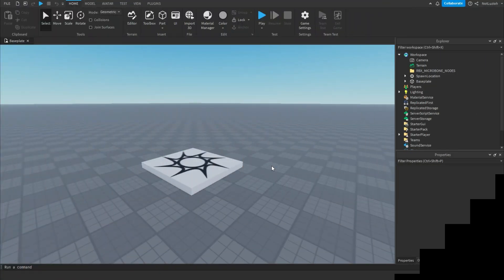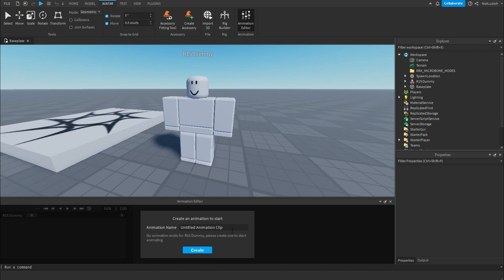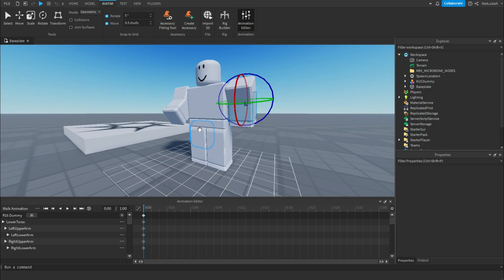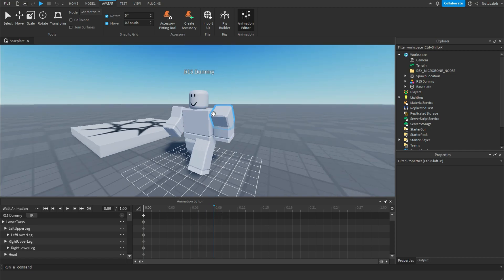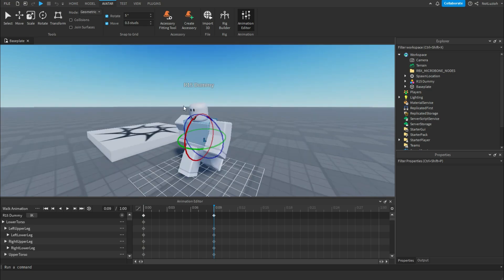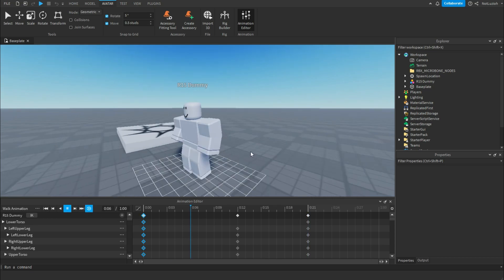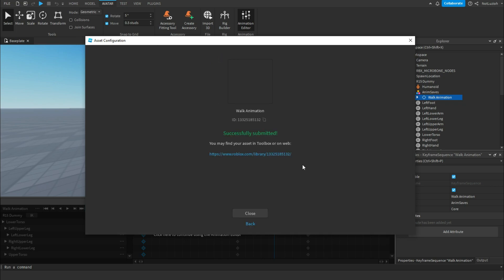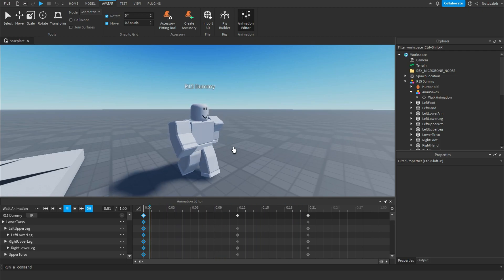How To Animate In Roblox Studio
🎵 Music
1.) Bloo Bay Beach - Paper Mario Color Splash - Nintendo
2.) Portal Radio Theme - Portal - Valve